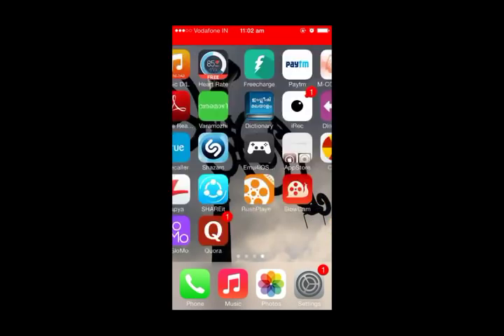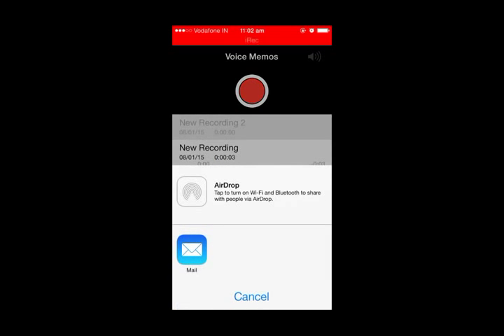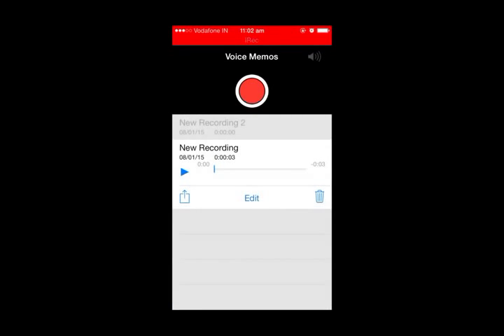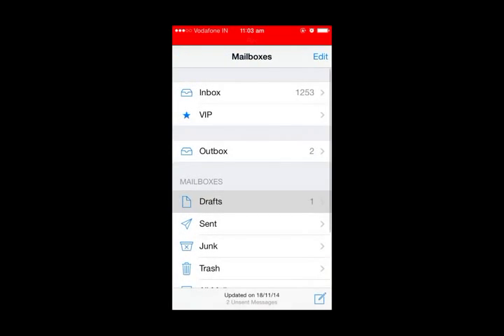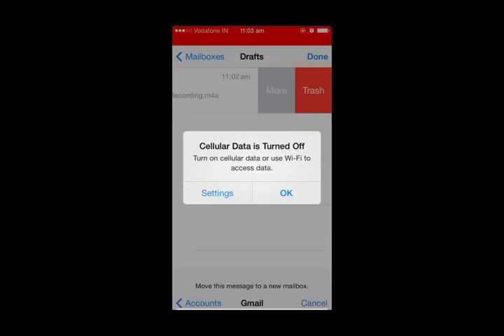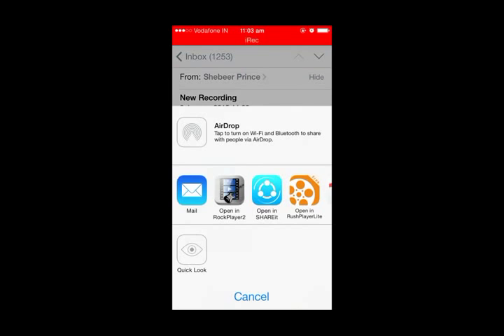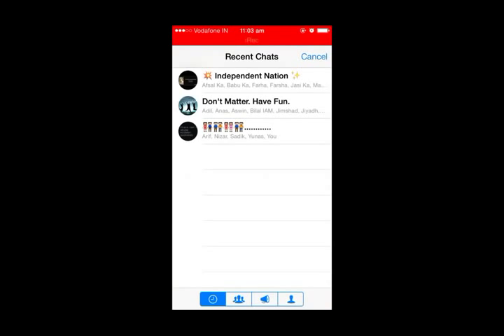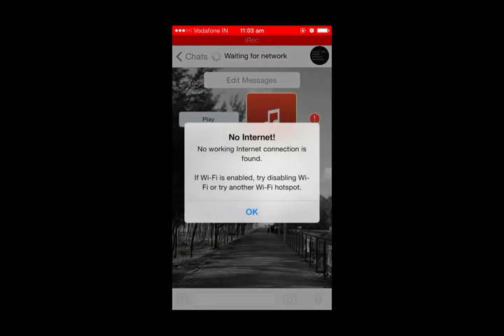Send 'Recorded' Voice Memos Via iOS WhatsApp - PRINCEdition